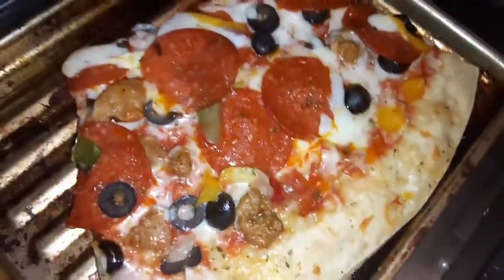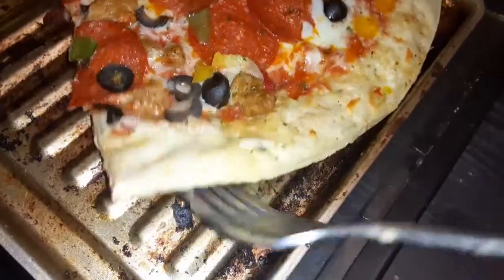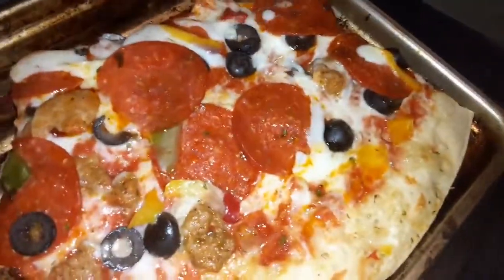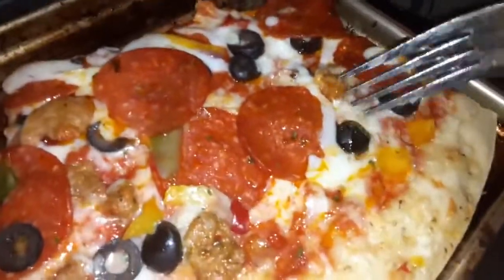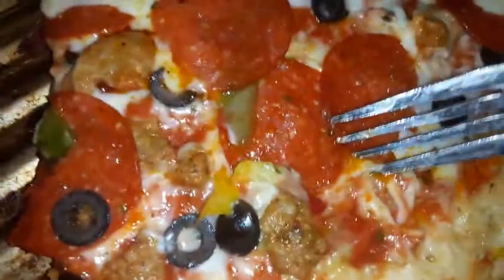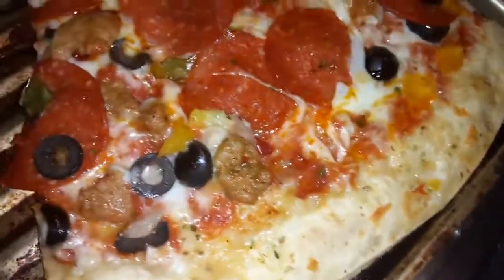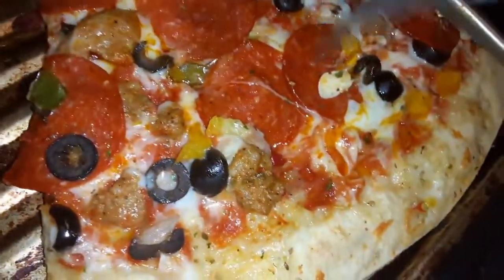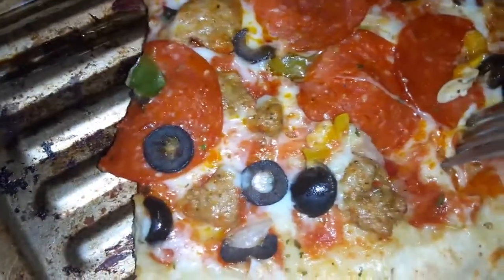pizza from the fake Gordon Ramsay website yummy